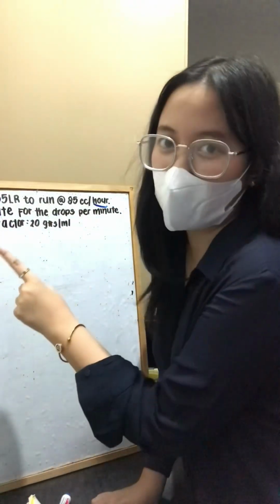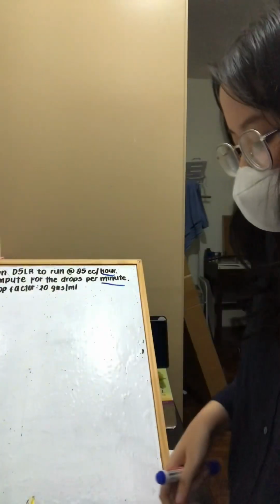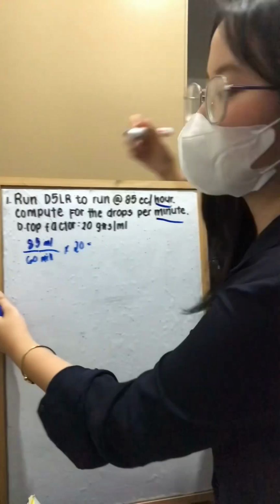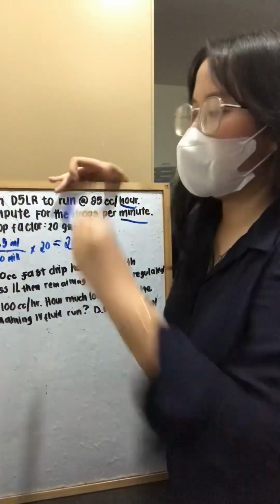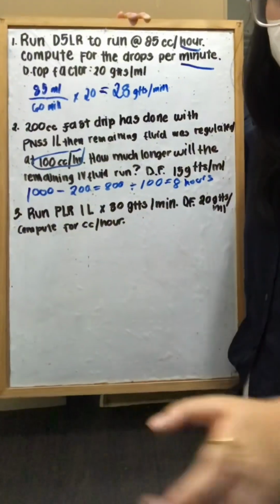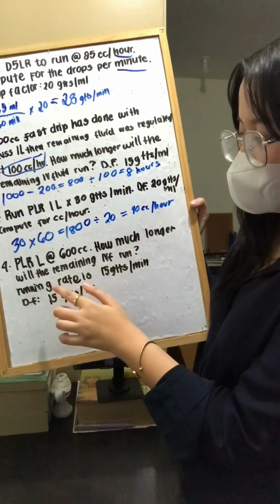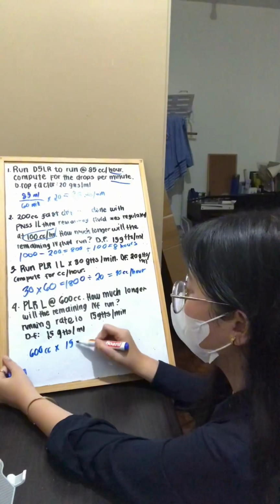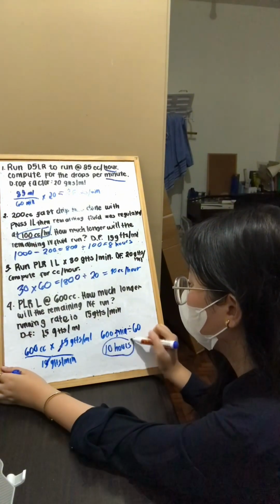Drug computation: iv fluids